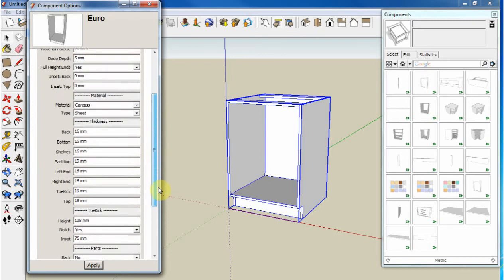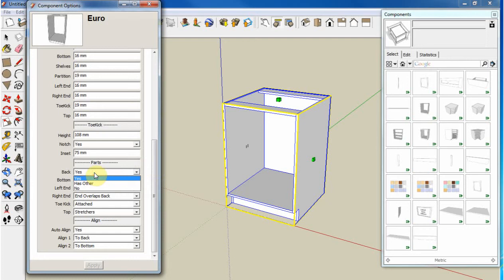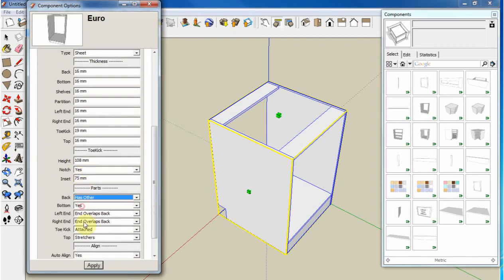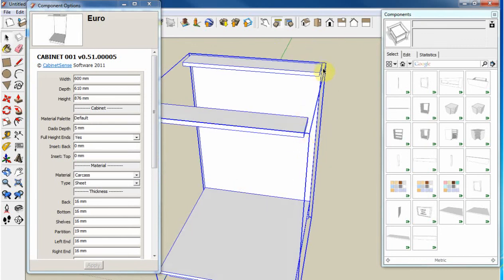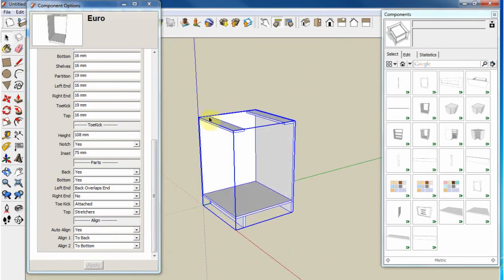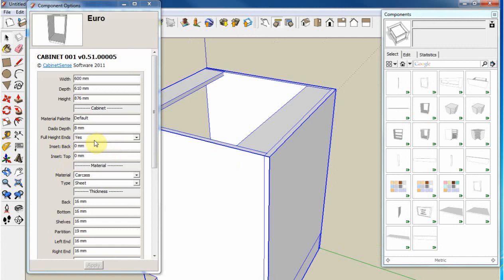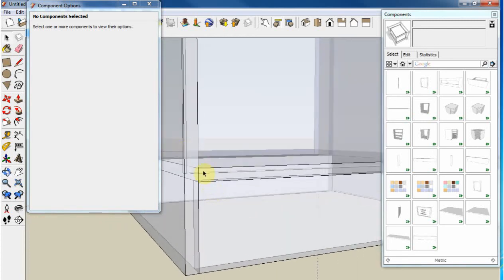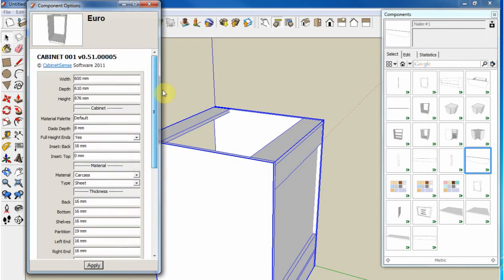Cabinets: Overview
CabinetSense Version 1.0